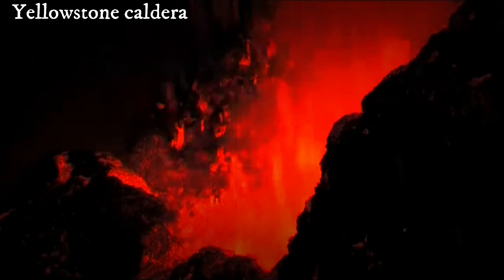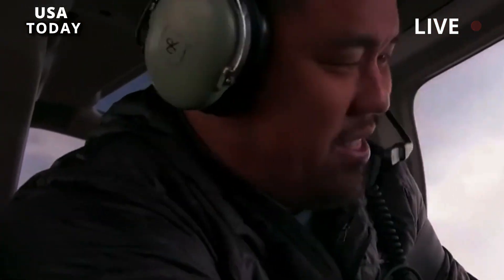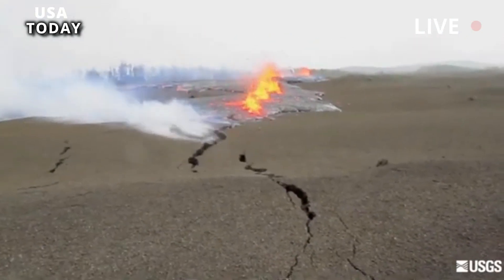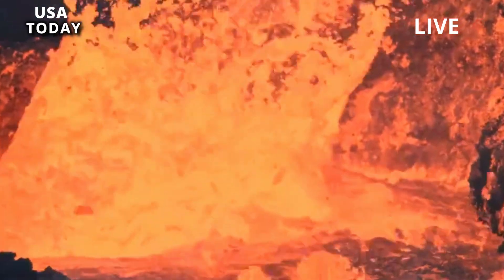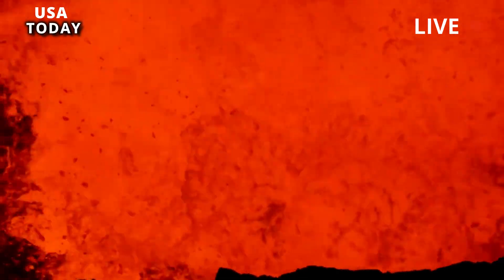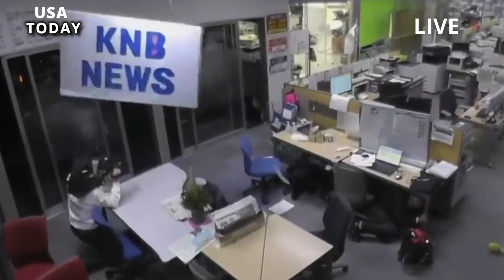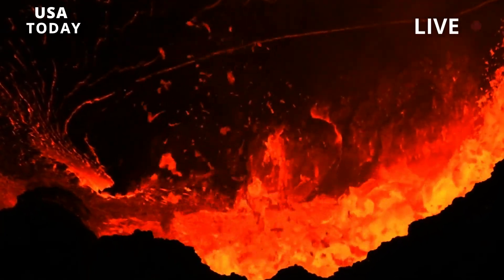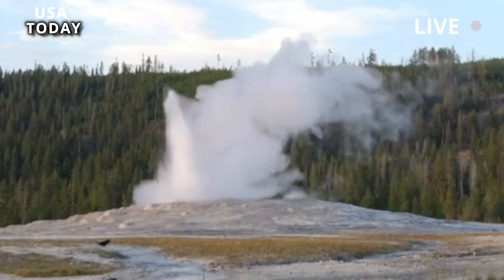Usa Panic:The massive lava erupt in the Yellowstone volcano caldera was more dramatic than expected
While these catastrophic events are the most destructive type of volcanic eruption that occurs at Yellowstone, caldera-forming events are rare and represent the least likely volcanic hazard. More commonly, Yellowstone volcano erupts rhyolites as lava flows, lava domes, or in rare cases small explosive eruptions. These eruptions are referred to as intracaldera rhyolite eruptions because they take place from vents within the caldera structures.